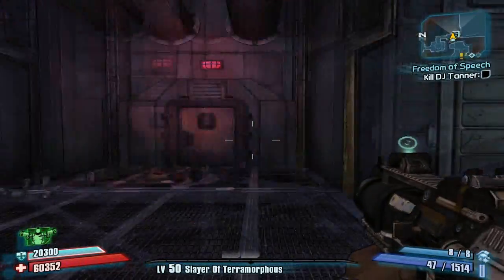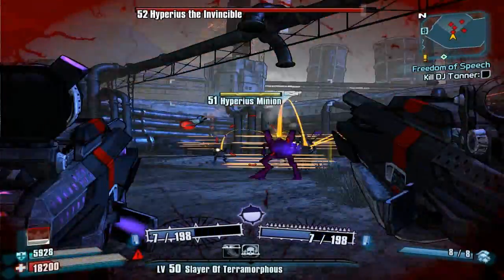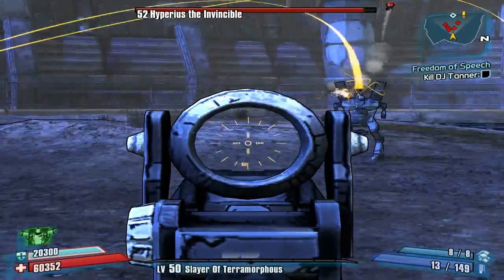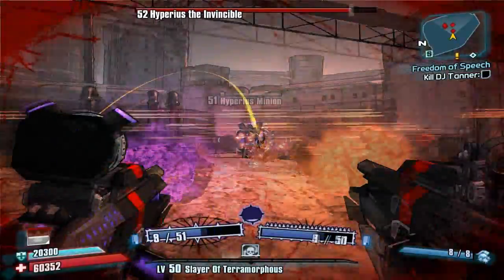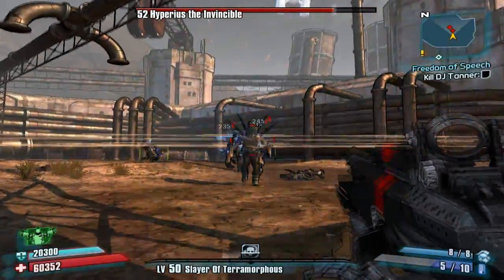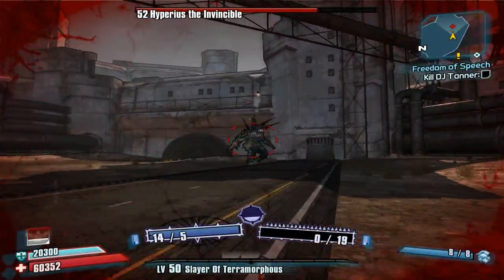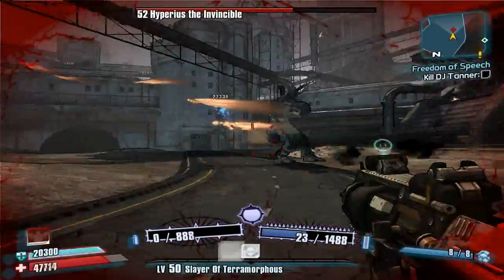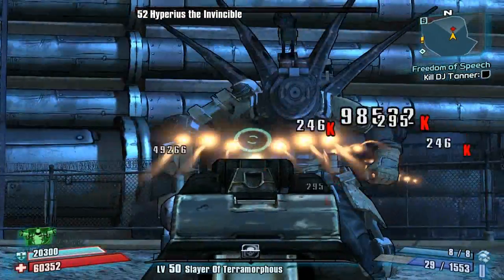Borderlands 2- Strategy for Killing Hyperius the Invincible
Don't forget to watch in HD!!! What is up guys? This is for people who don't really know how to approach Hyperius, if you have already killed him, Good job. Here is my strategy for killing Hyperius, hope you guys find this helpful. If you have any questions let me know. Also, do tell me how to fix that annoying framerate glitch.